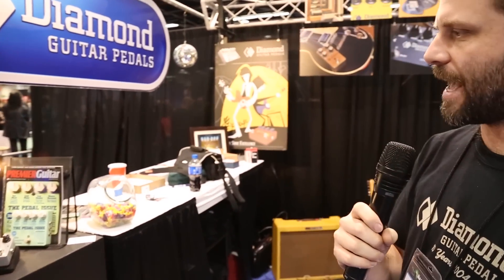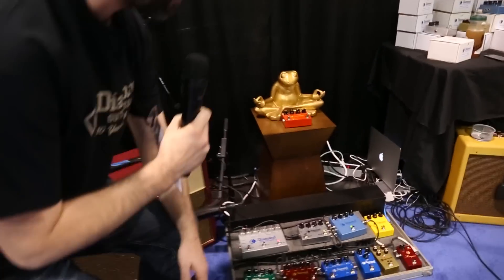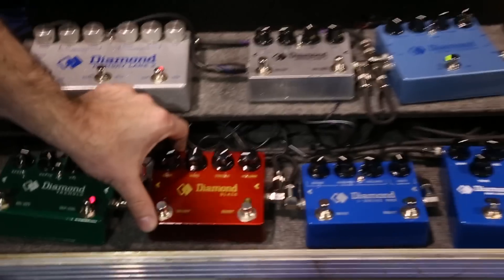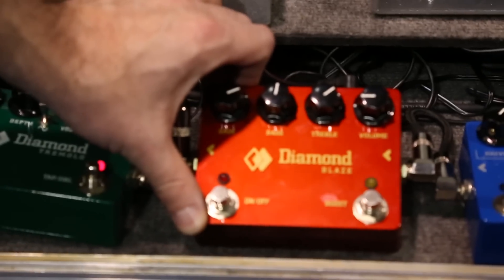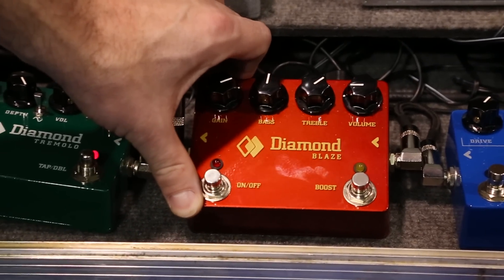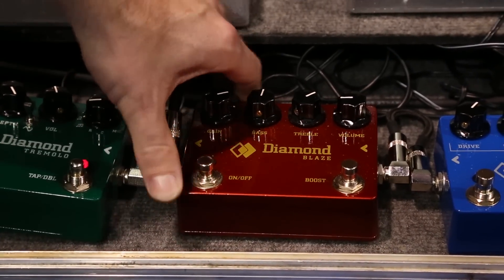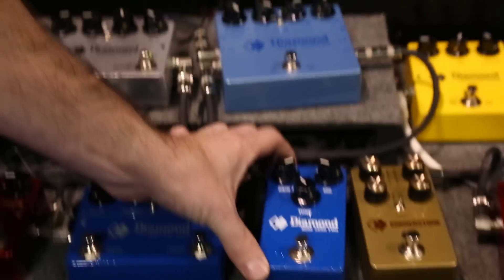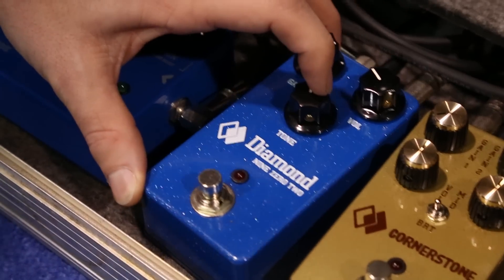NAMM 2014 New Diamond Pedals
Find great deals on Diamond Pedals on Reverb.com